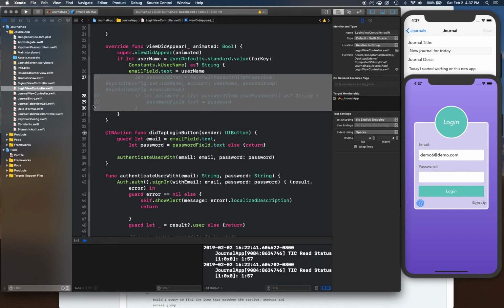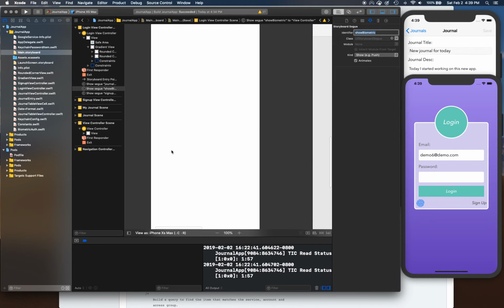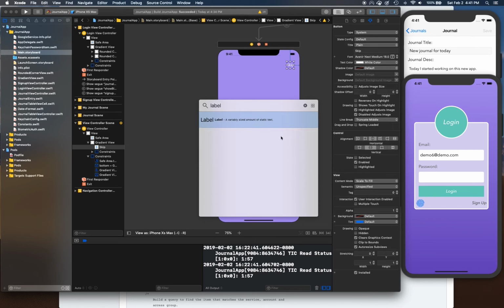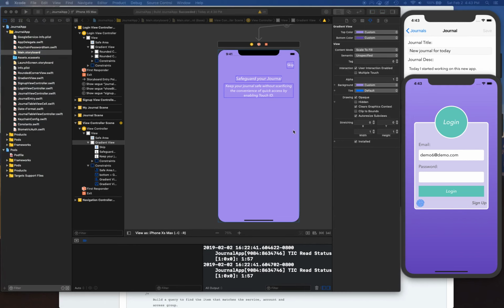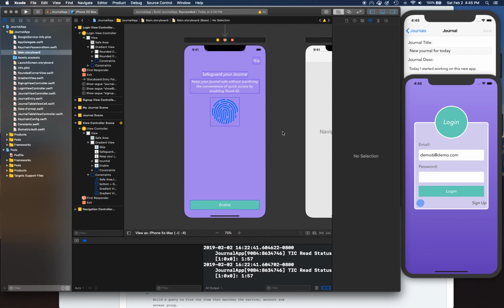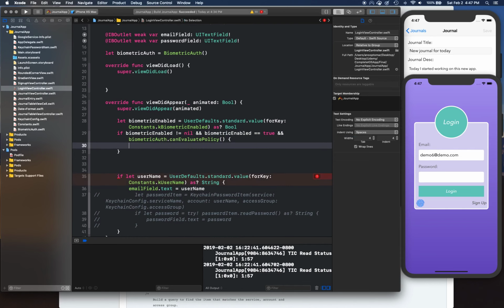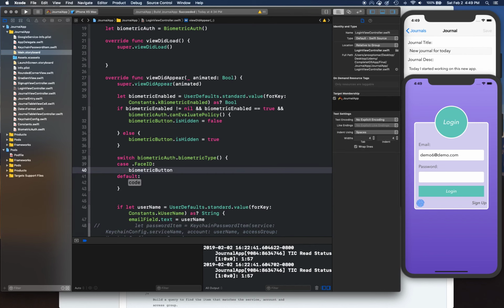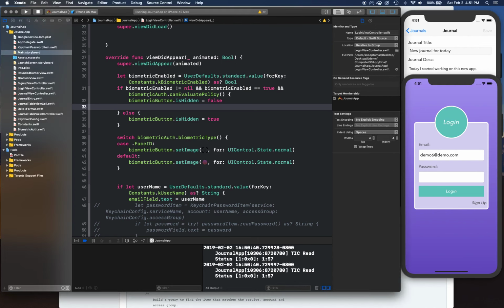Let's Build Complete iOS App With Firebase Auth, Touch, FaceID: Permission Priming Screen